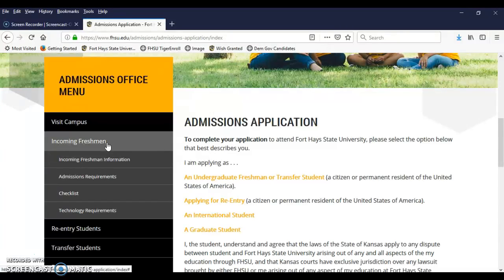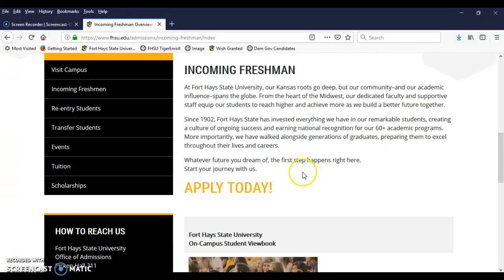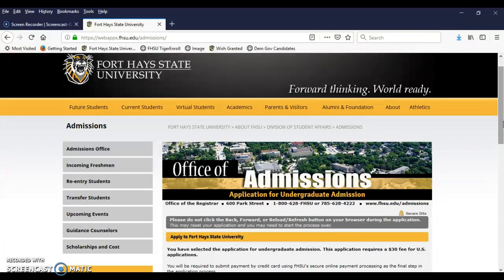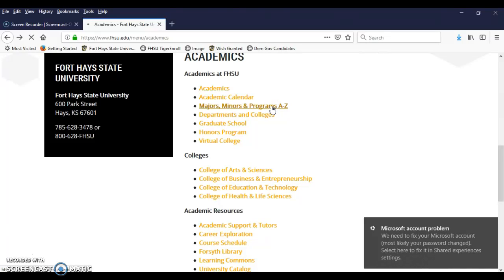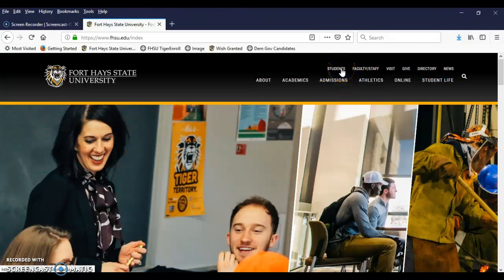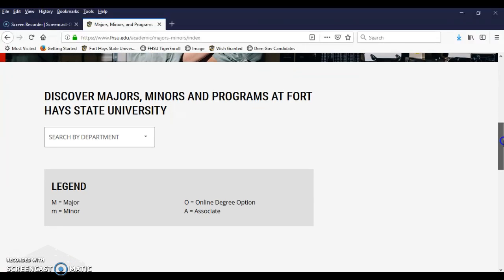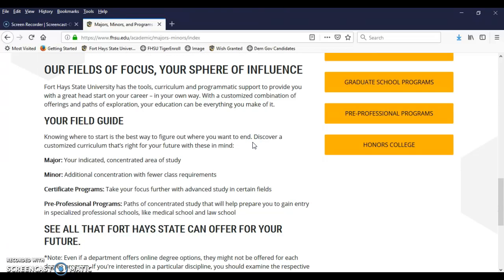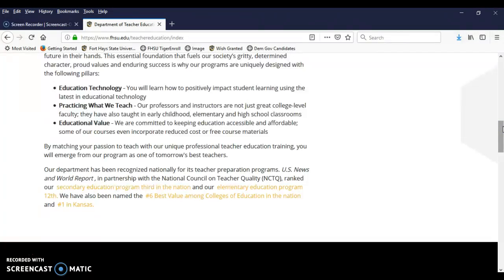FHSU website usability test